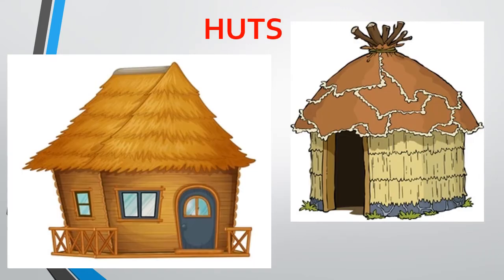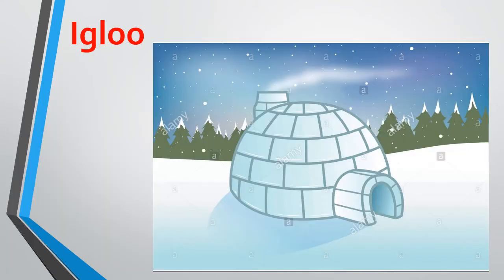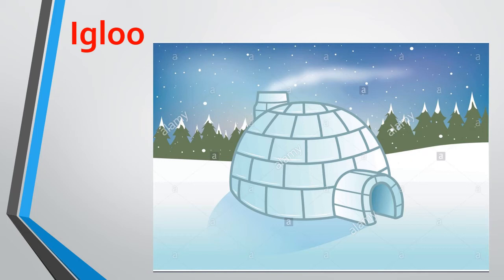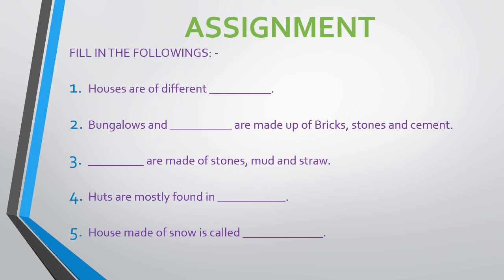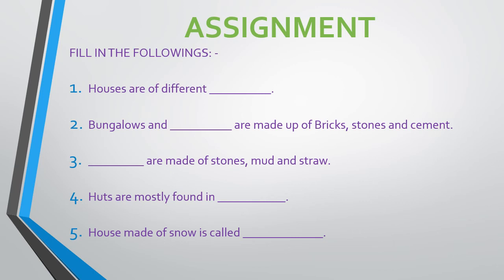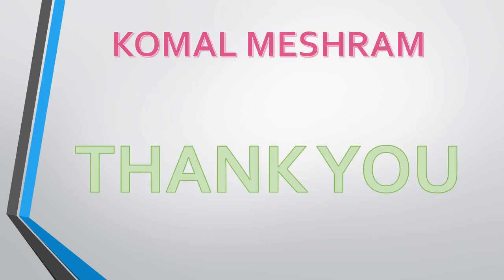Std I EVS A House is a Must II